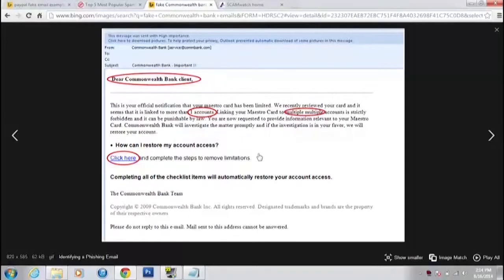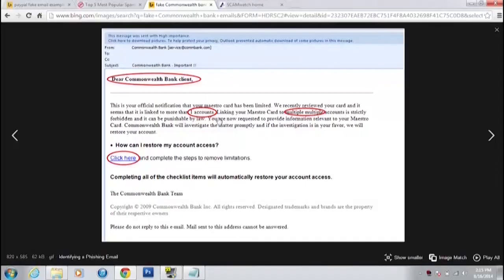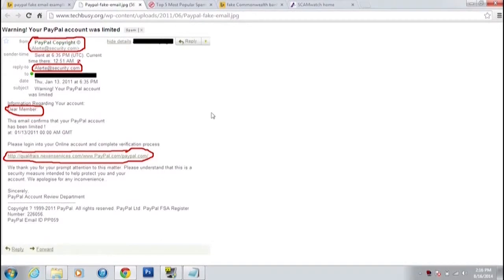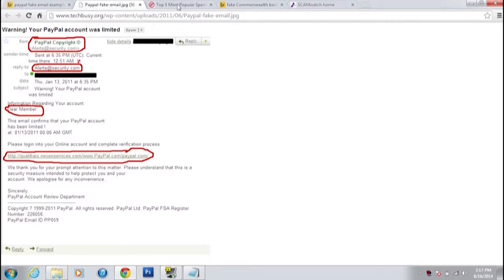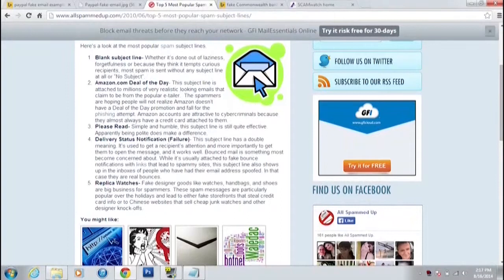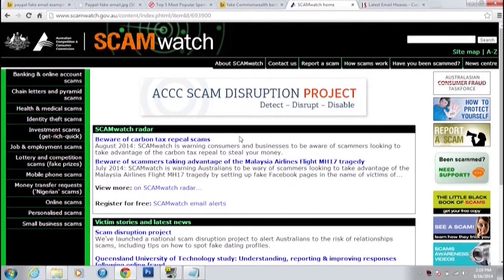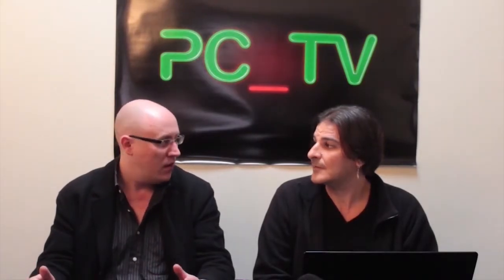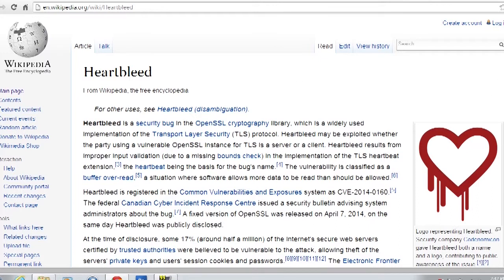PC_TV - Season 2, Episode 5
Season 2
Episode 5

INTERNET SECURITY SPECIAL - Nizar and Jared show you how to be safe while browsing the internet. Discover the difference between spam and hoax emails and how to defend against them. Plus, discover how to keep up to date with the latest cyber threats with ScamWatch, & many more forms of hacking, such as the infamous Heartbleed bug.

Originally broadcast on 44 Adelaide 1st June 2015. Uploaded with permission.